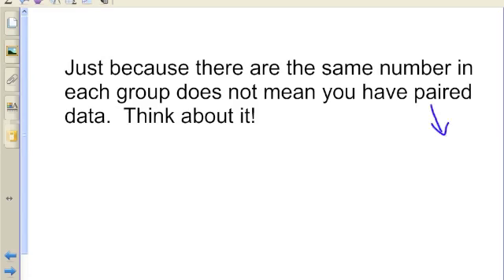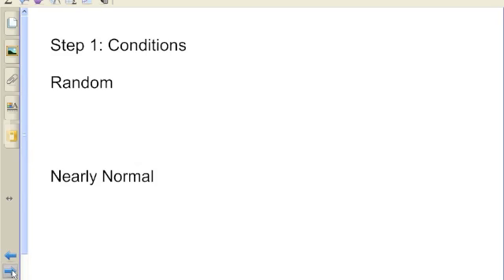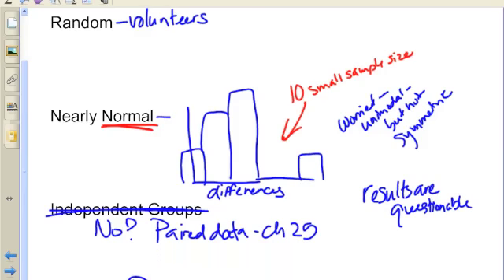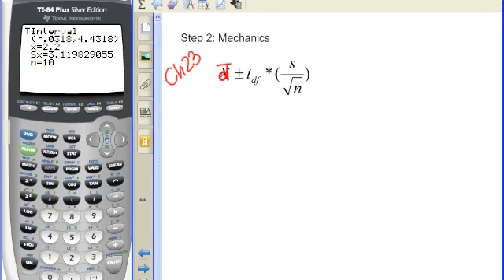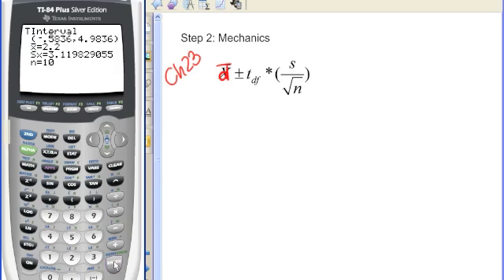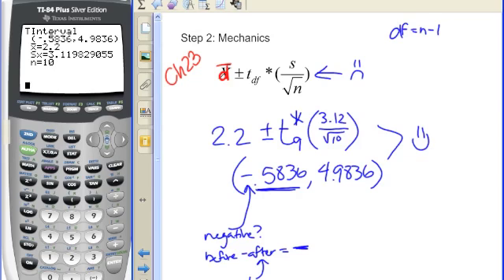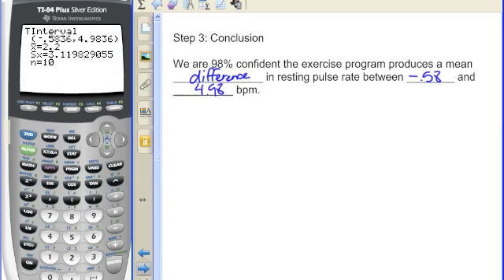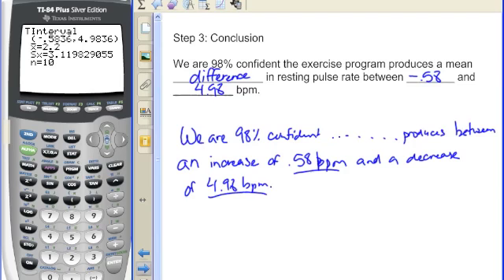Ch 25b 1